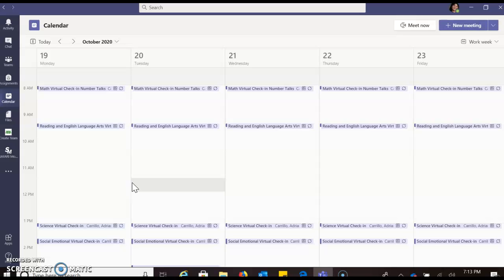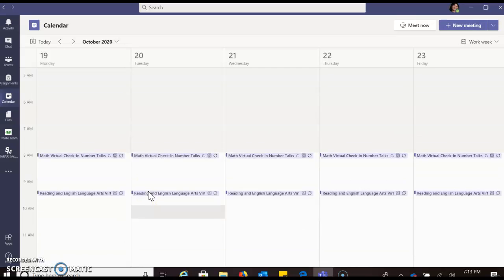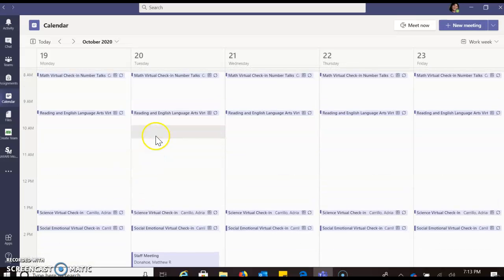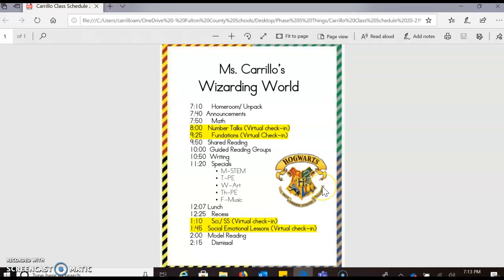Virtual Changes and Schedule